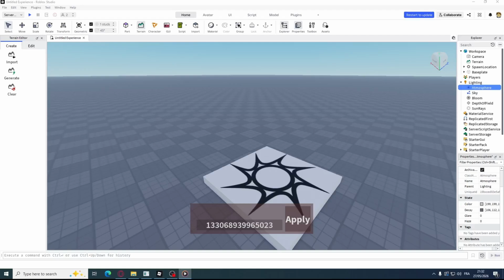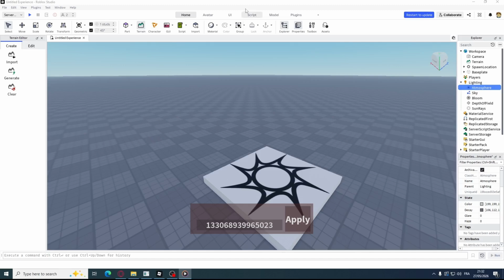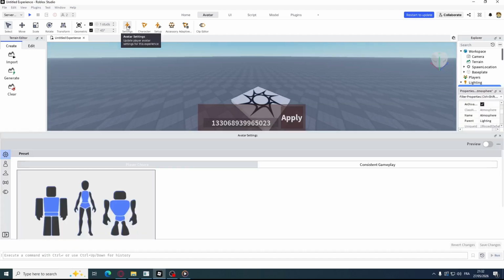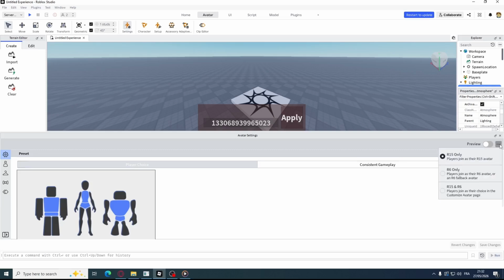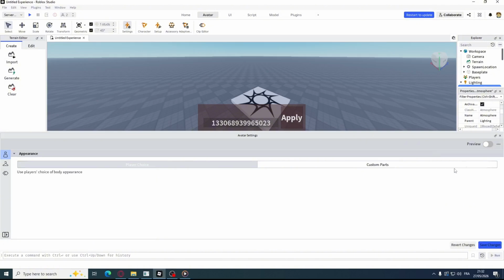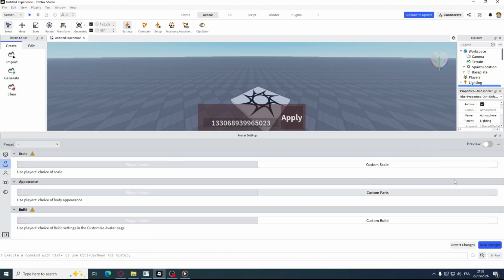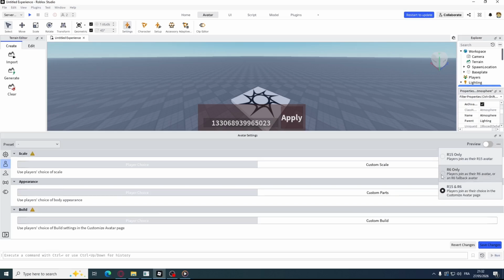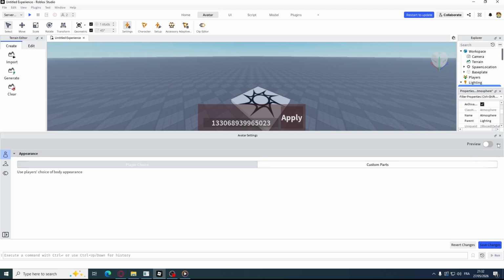How to Make Your Roblox Game R6 or R15 Only in Roblox Studio (2026) — Quick & Easy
Hey friends, in today's short video I'm going to show you exactly how to lock your Roblox game to R6 or R15 only using the Avatar Settings in Roblox Studio.